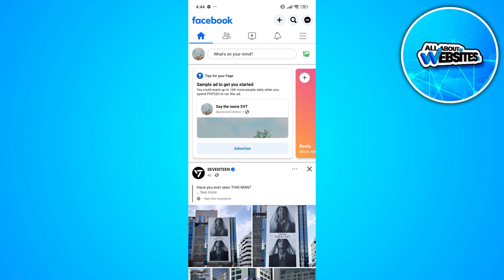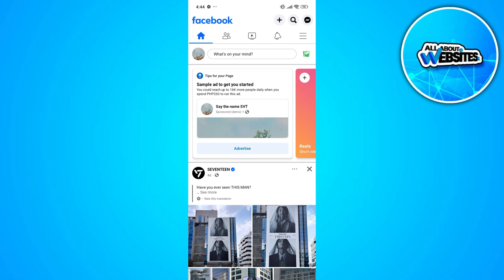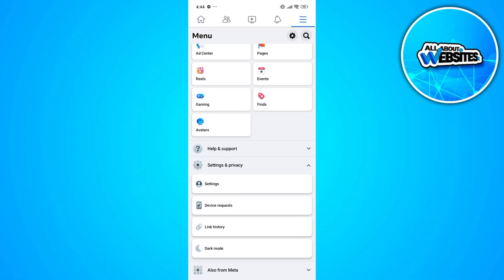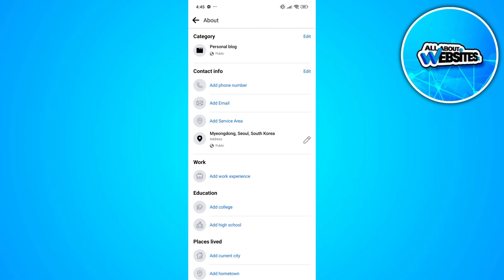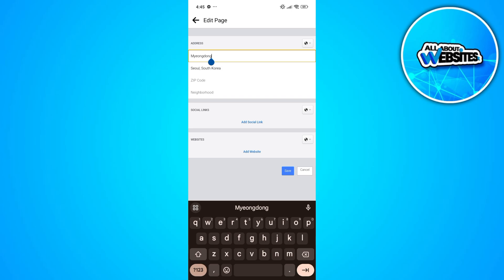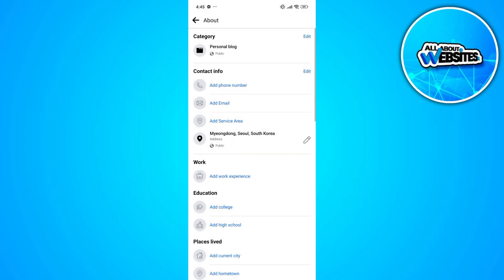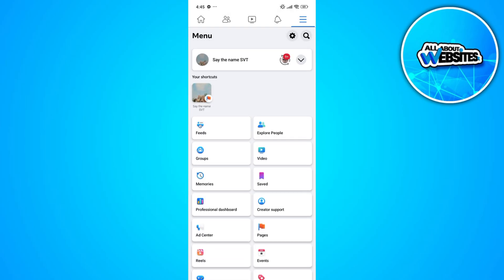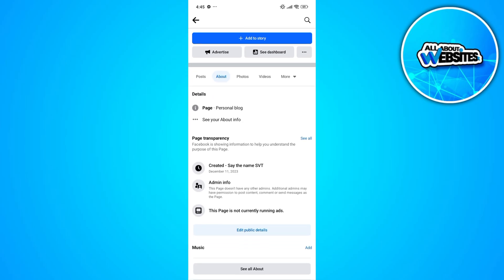How to Hide Address on Facebook Page 2024